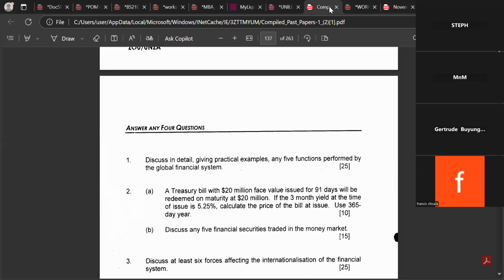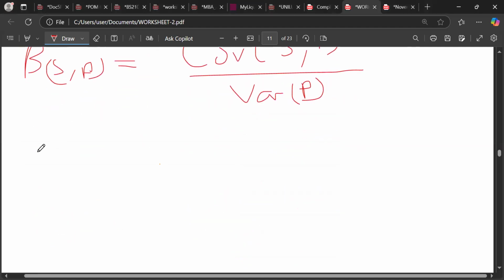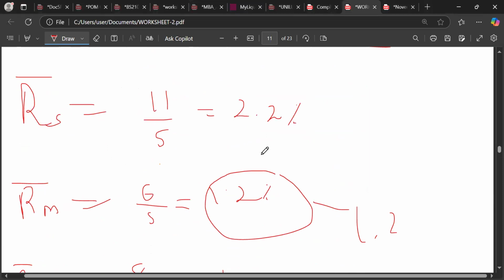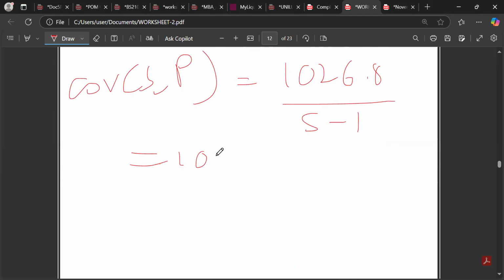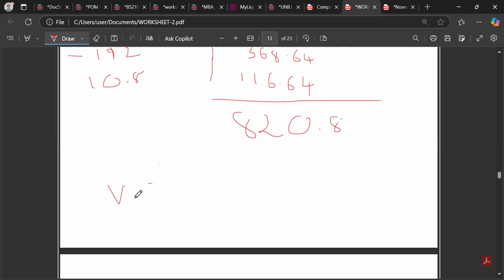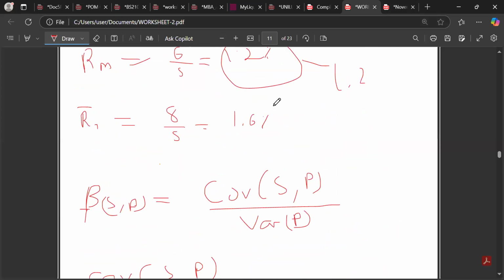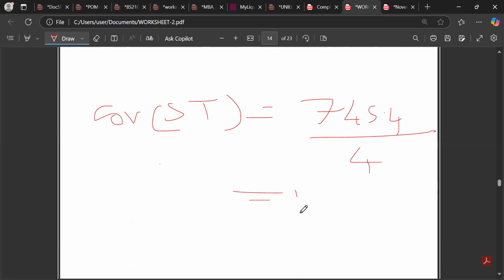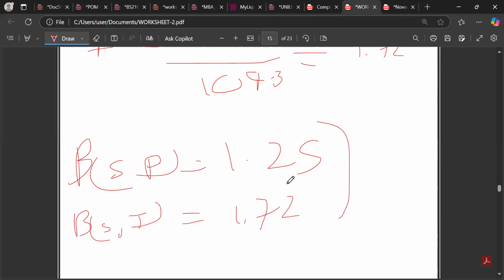IAPM Q2 NOV 2024